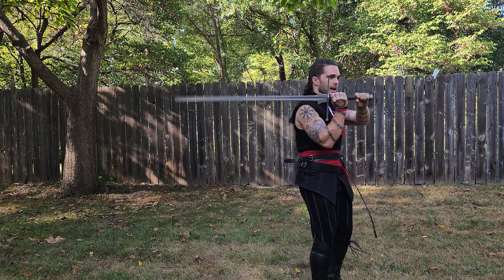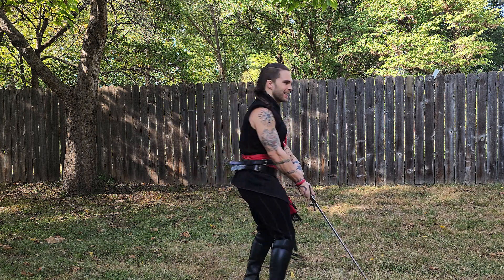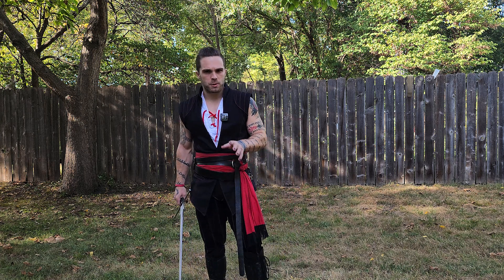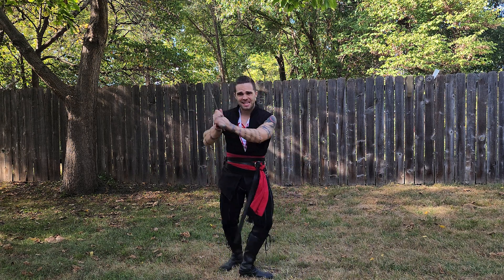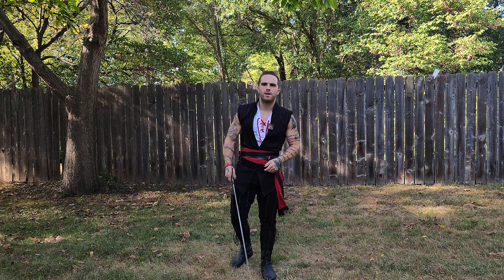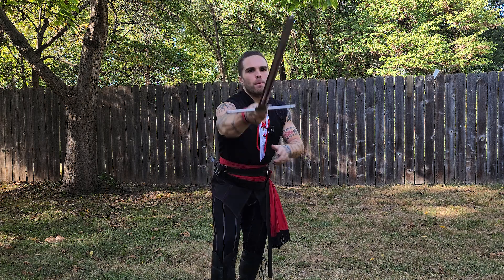Spin to Win with SWORDS?! Great Spinning Experiment Day One: Biomechanics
In this video I start to explore the biomechanics of spinning attacks with swords.